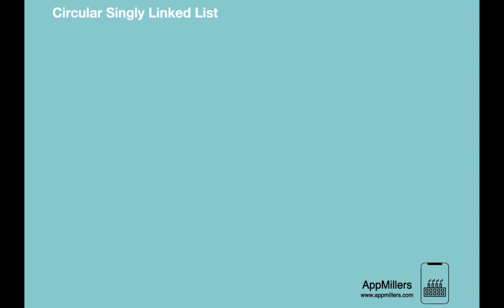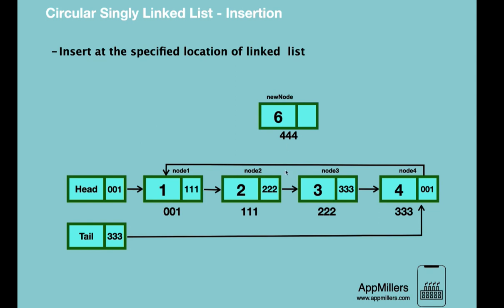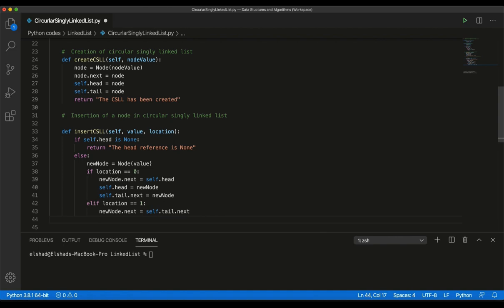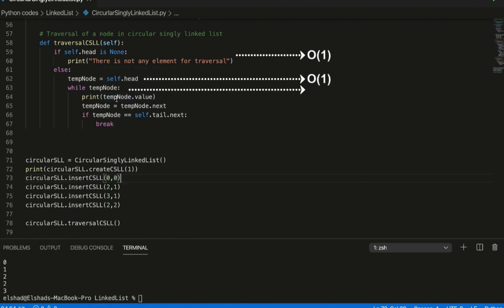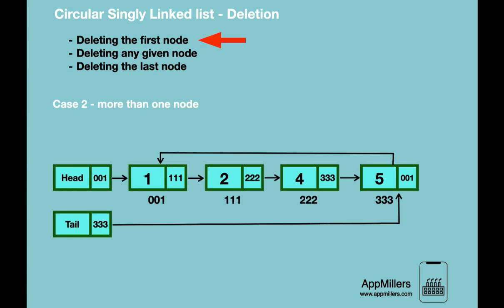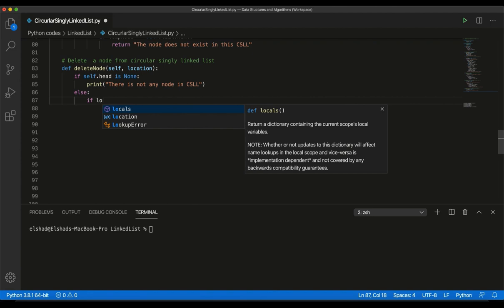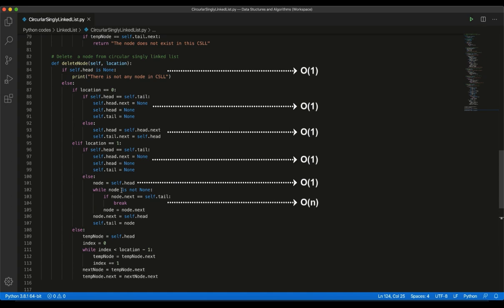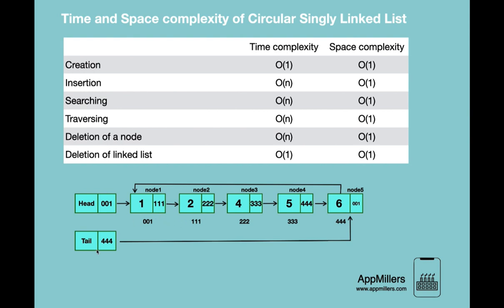Circular Singly Linked List in Python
Welcome to our in-depth tutorial on Linked Lists in Python! 🐍✨ Whether you're a beginner eager to learn the basics or an experienced programmer looking to brush up on linked lists, this video is for you!

▬▬▬▬▬▬   In this full Circular Singly Linked List in Python Tutorial  ✅  ▬▬▬▬▬▬
►   Basics Unveiled: Understand what circular singly  linked lists are and how they differ from other data structures.
►   Node Class: Dive into the Node class, exploring how data and pointers work together to form a linked list.
►   LinkedList Operations: From append and prepend to insert and delete, master the essential methods to manipulate linked lists.
►   Practical Examples: Follow along with hands-on examples that demonstrate how to implement linked lists in real-world scenarios.
►   Advanced Techniques: Discover advanced operations like reversing a linked list and detecting cycles.

▬▬▬▬▬▬ Chapters - T I M E S T A M P S ⏰  ▬▬▬▬▬▬
00:00 - What is Circular Singly Linked List?
07:43 - Insertion in Circular Singly Linked List
14:01 - Insertion Algorithm
17:18 - Insertion Method in Python
26:44 - Traversal of Circular Singly Linked List
32:08 - Search Method in Circular Singly Linked List
39:42 - Deletion in Circular Singly Linked List
46:23 - Deletion Algorithm in Circular Singly Linked List
50:30 - Delete Method In Circular Singly Linked List
01:03:54 - Delete Entire Circular Singly Linked List
01:09:00 - Time and Space Complexity of Circular Singly Linked List Methods